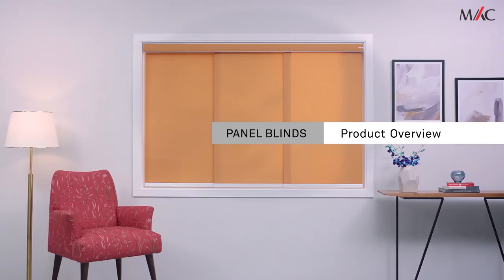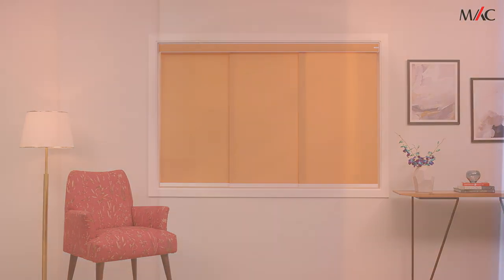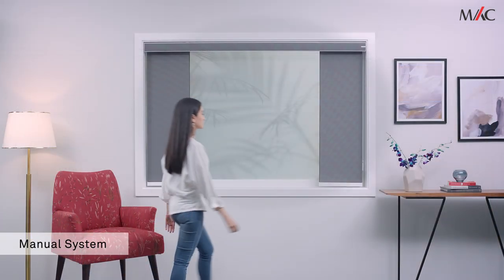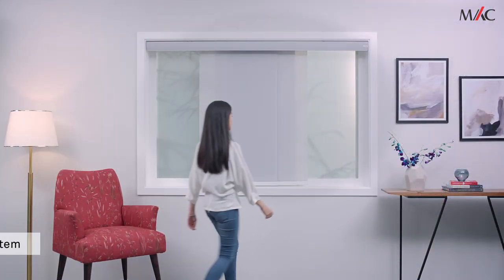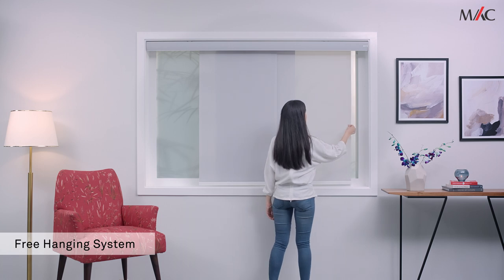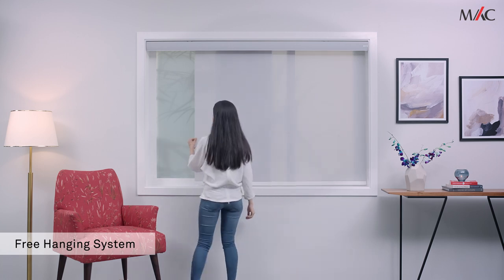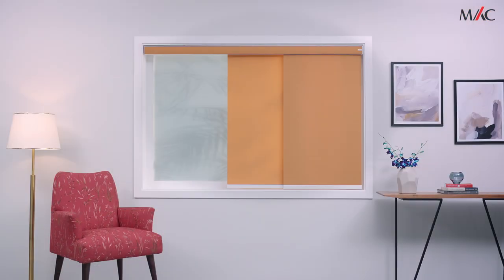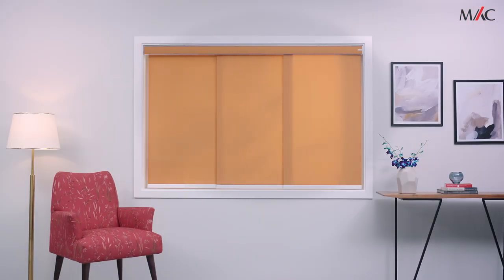Mac Panel Blinds | Product Overview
Mac Panel blinds offer a contemporary take on traditional window fashions. These blinds feature sleek lines and a minimalist design to provide a subtle form of covering. They are versatile & can be opened from the right, left or with a split stack. The panel blinds fabric collection includes the entire series of roller fabric collection books.

Get in touch with the nearest Mac dealer and request for any of the roller catalogues. To know your closest Mac dealer, please make use of the following